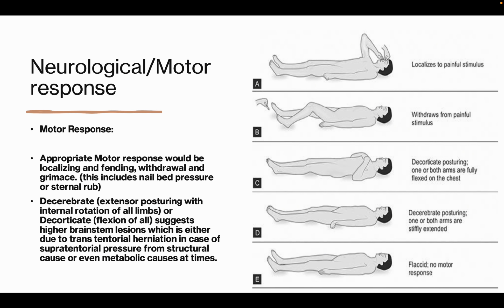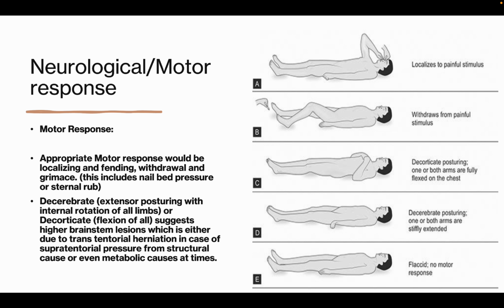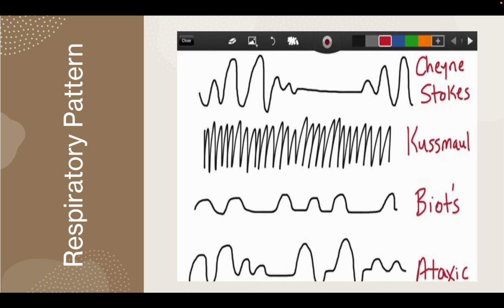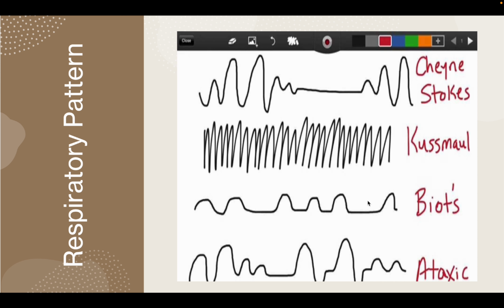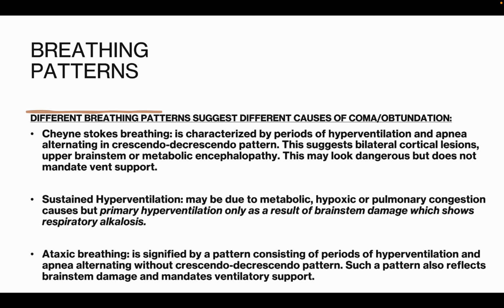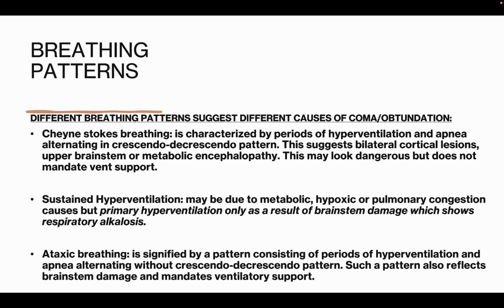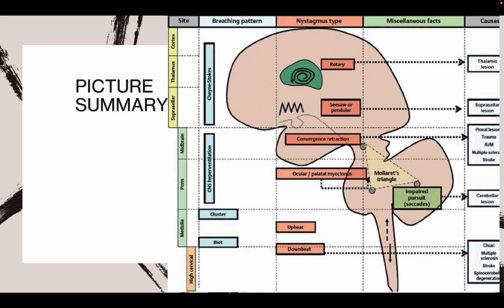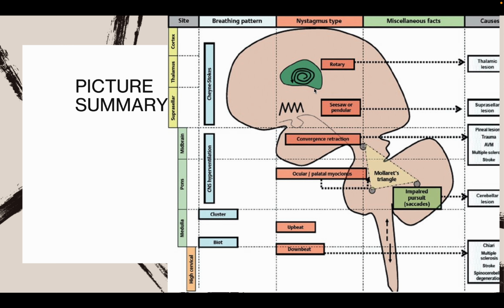Approach to coma 3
What is the comatose state? How to approach the condition when you see it on rounds or anywhere?
In the following lecture, I explain the manifestations of comatose state and how to sequentially assess a patient with coma.